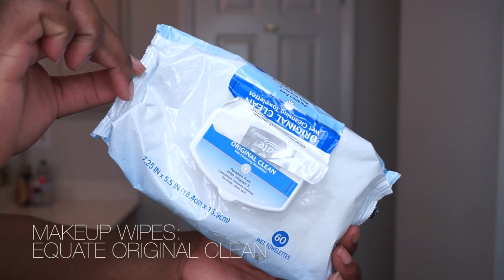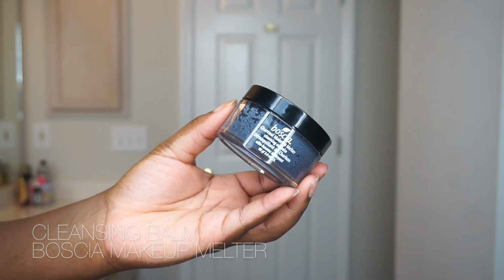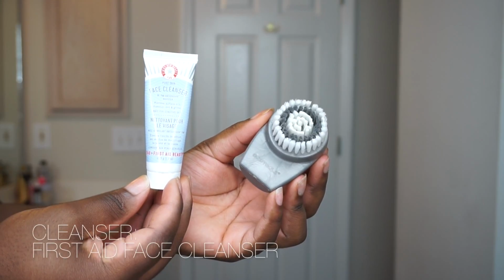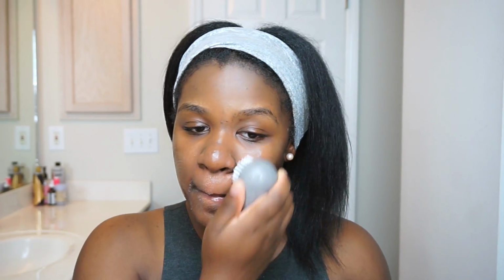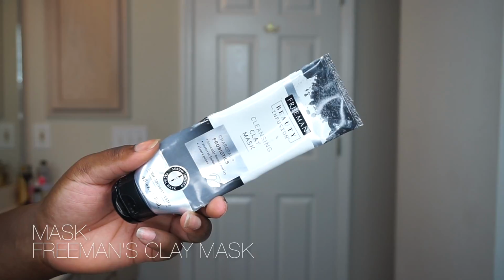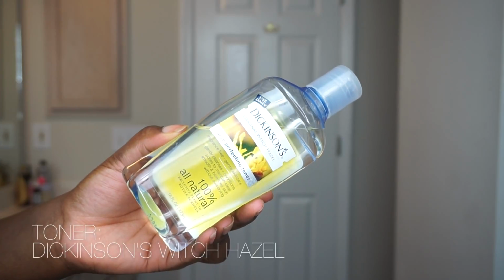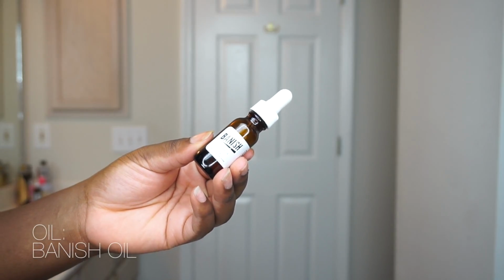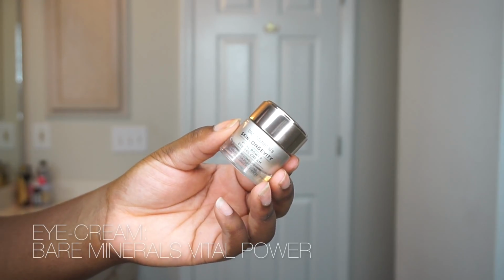My Night Time Skincare Routine! l 2018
Open..♡

Finally did my Night Time Skincare Routine! What are some of yall's holy grail skincare? Let me know down below ♡

Equate Original Clean Makeup Wipes
Boscia Charcoal Makeup Melter
First Aid Face Cleanser
Dickinson's Original Witch Hazel Toner
Freeman Cleansing Clay Mask
Banish Oil
Bare Minerals Vital Power Eye Gel Cream